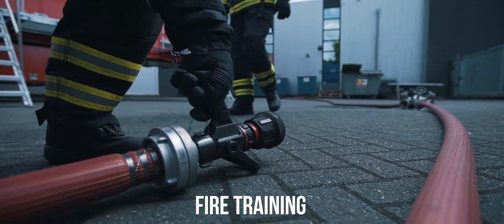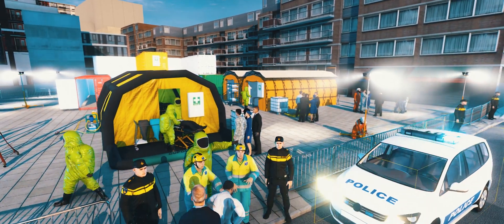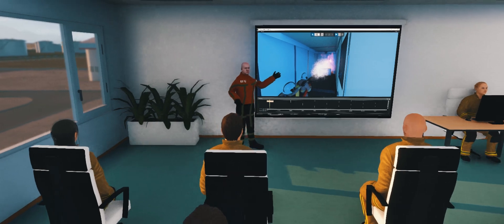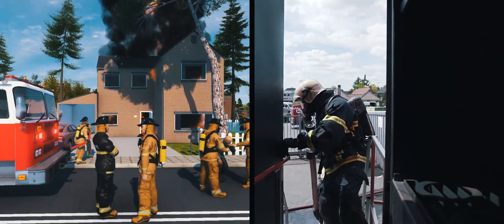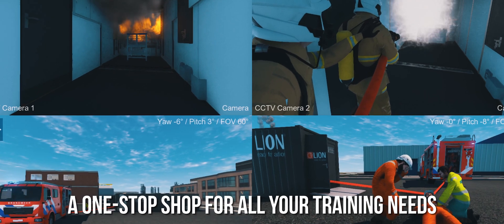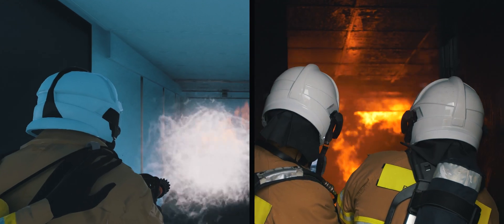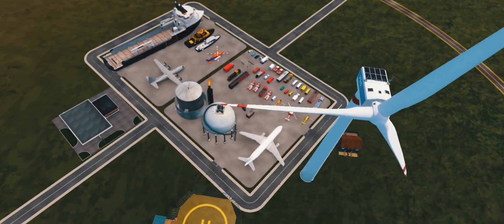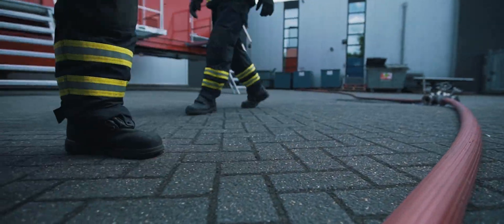LION | Response Simulator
LION | RS is a realistic 3D environment that simulates emergencies on your LION training container, unit, building structure and surrounding.